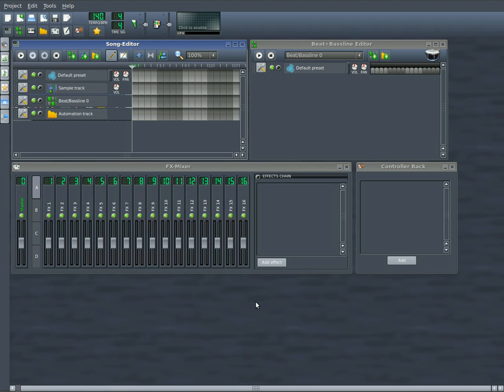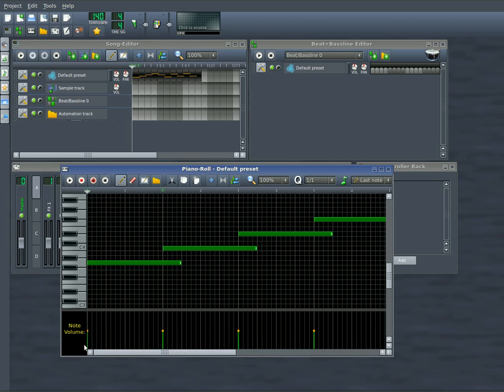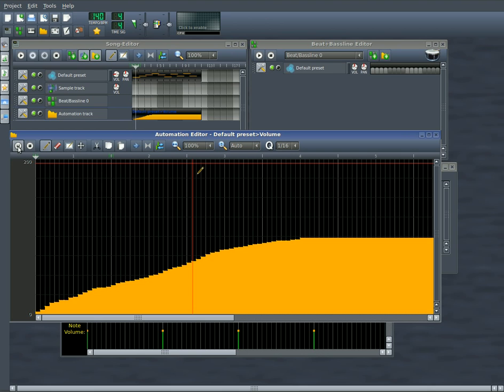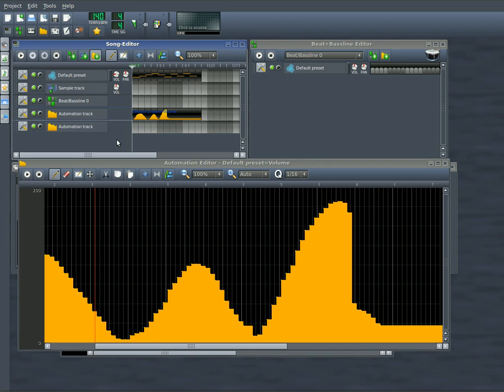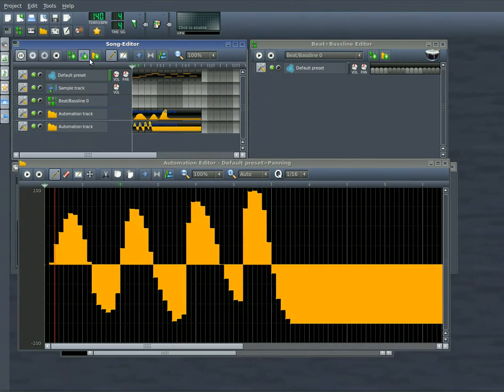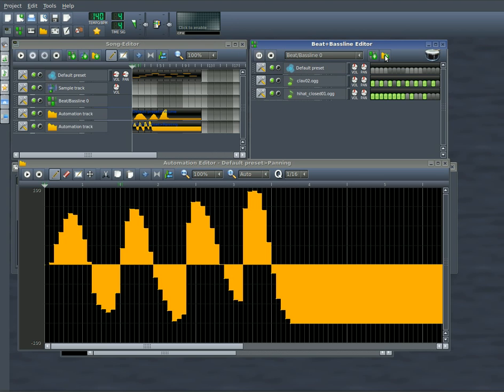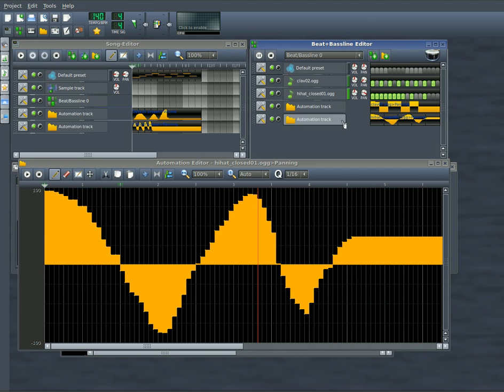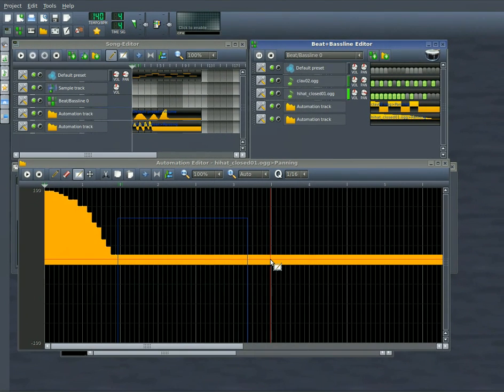LMMS - Automation Editor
LMMS has an  Automation Editor that allows you to automate things such as panning and Volume.